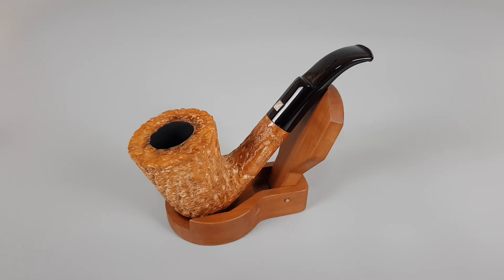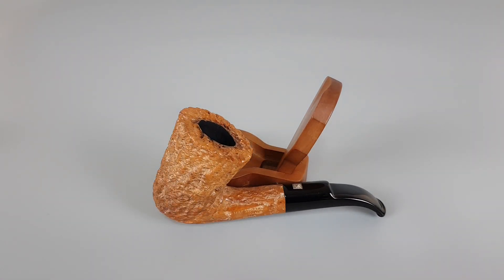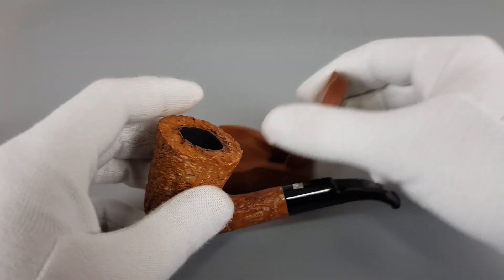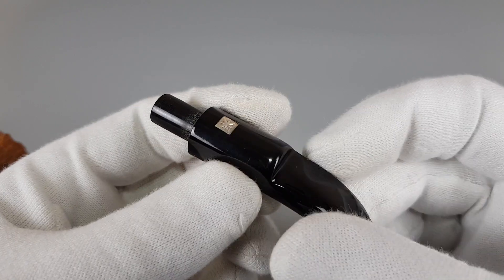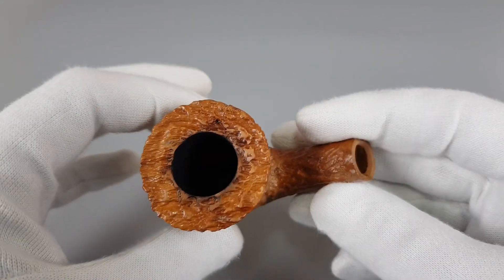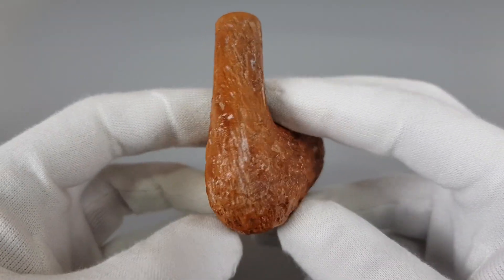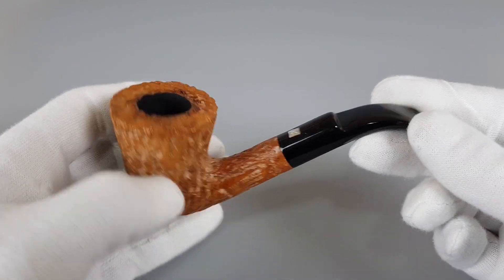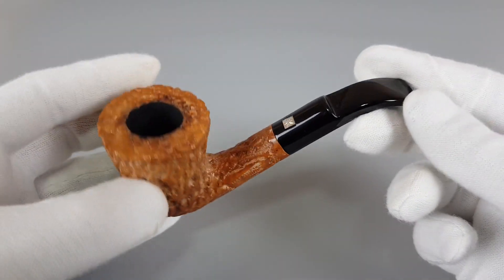1970s Handmade Maestrale Artigianale Rusticated Bent Dublin Half Saddle Stem 9mm